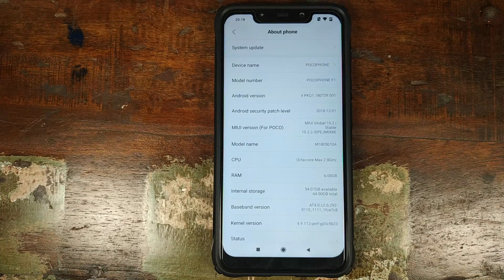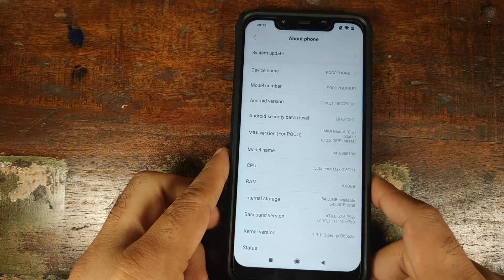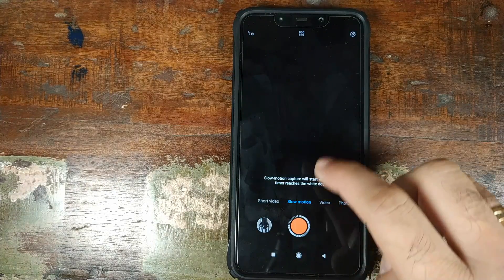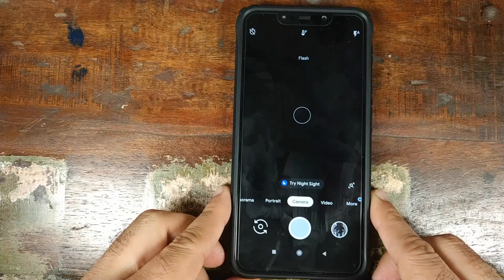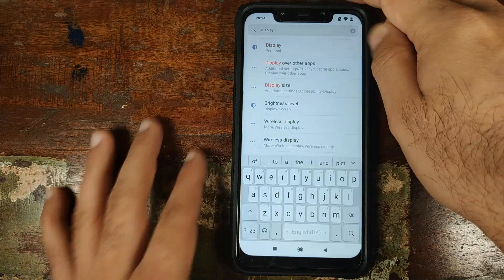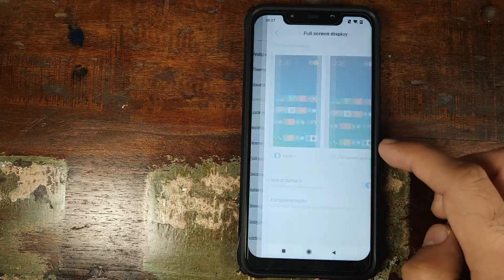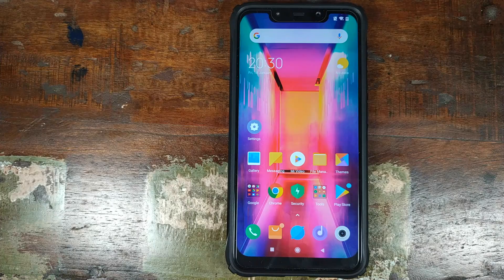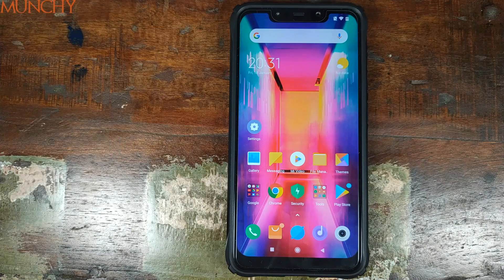Poco F1 MIUI 10.2.2.0 Stable First Look (960fps, Night Mode)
Poco F1 MIUI 10.2.2.0 Stable First Look

Xiaomi has started rolling out MIUI 10.2.2.0 stable based on Android 9.0 Pie for the Xiaomi Poco F1. Official changelog is :-

Latest Security patch (December 2018)
960fps Slow Motion
Night Mode

60W Daylight LED Bulbs